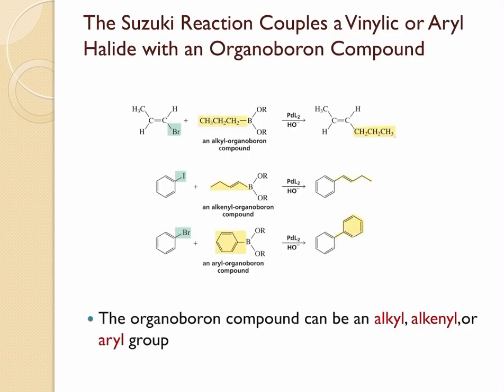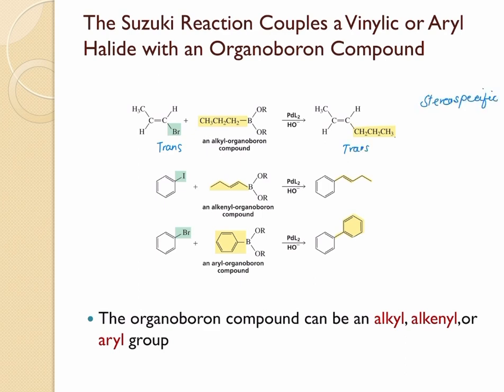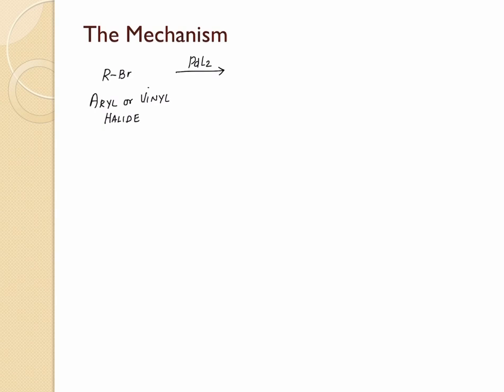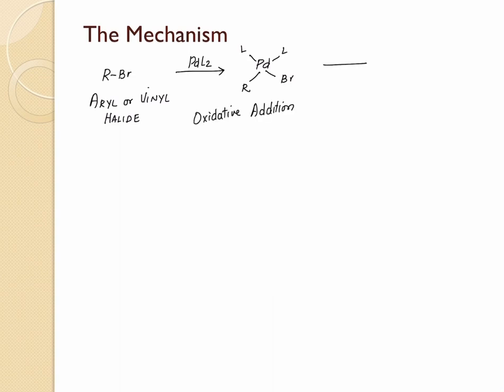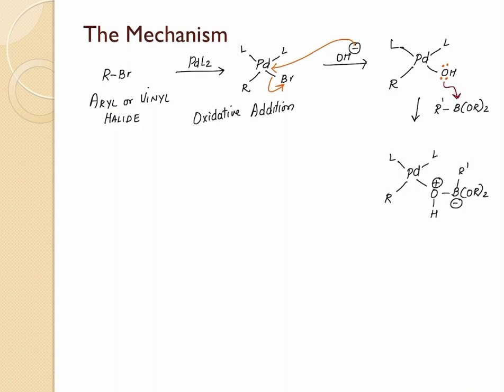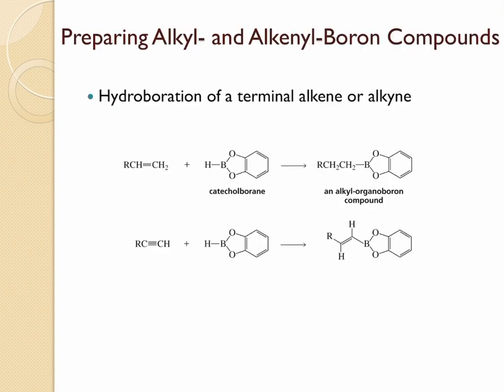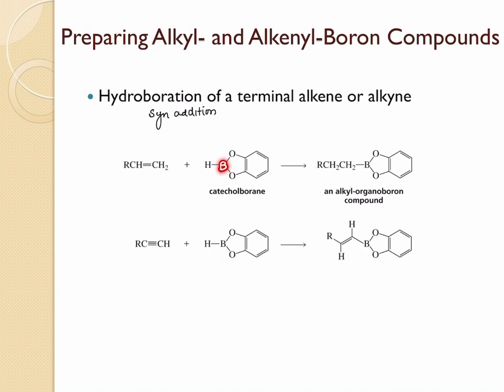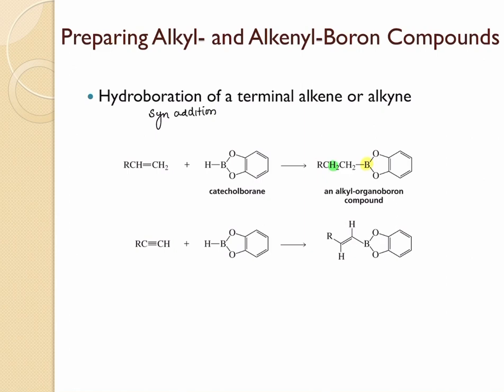February 5, 2023